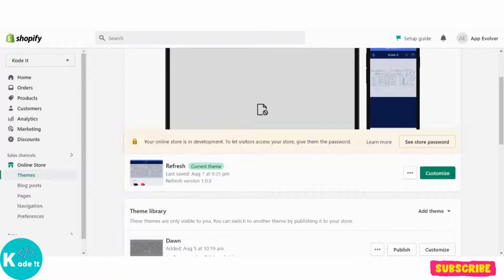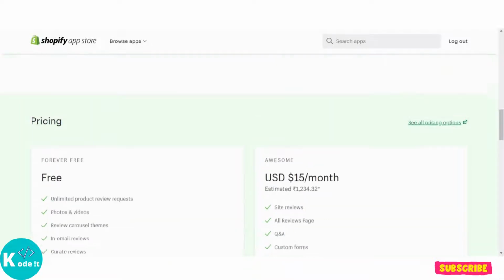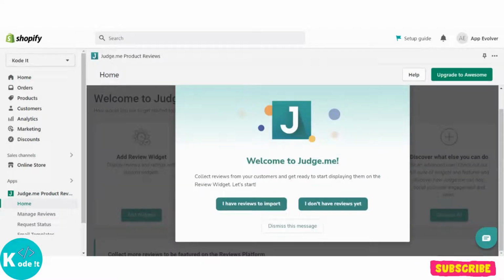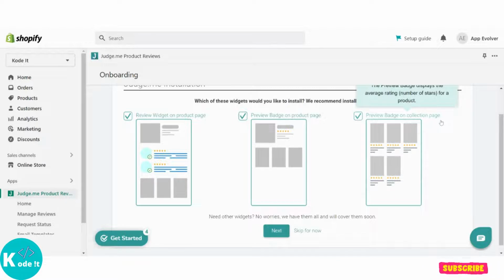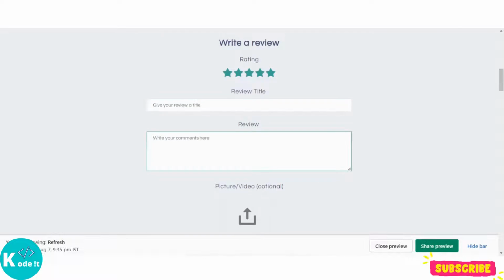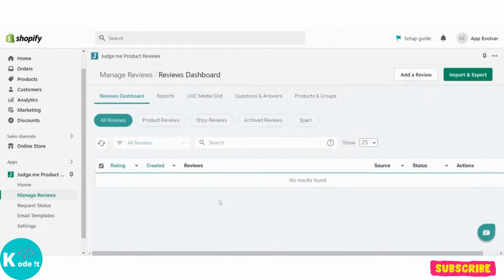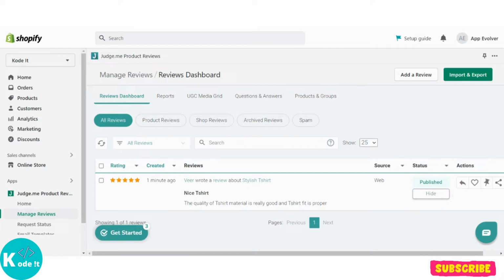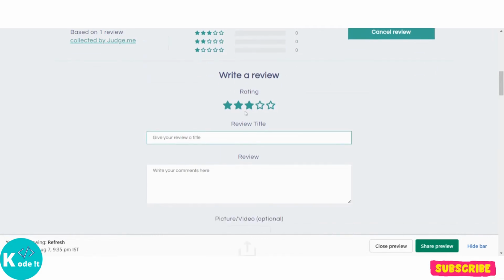How To Add And Display Reviews In Shopify | Shopify Tutorial For Beginners | Part 17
Learn How To Create Shopify Store (Shopify Store Setup Tutorial), Learn in English. Create Shopify Store, and earn money from home. Shopify Store creation and setup process for beginners. If you want to start drop shipping, or if you have brand and want to sell online by having ecommerce website then you can use Shopify to sell products. Watch the complete video and learn how to add and display Reviews in Shopify Theme.

In this video I have shown complete process how to add and display Reviews in Shopify Theme. This video is helpful for all the beginners and also to users who are already using Shopify but have lesser knowledge about Shopify.